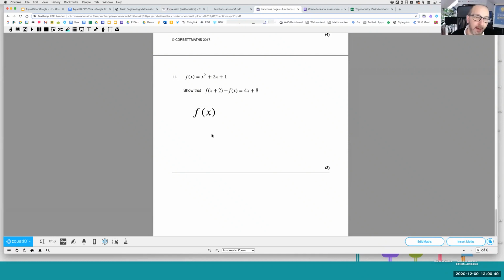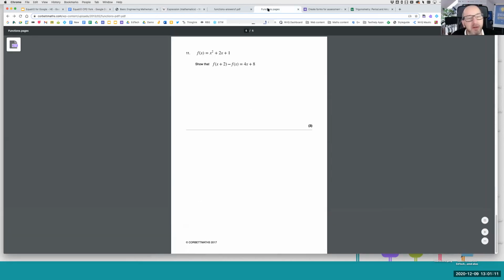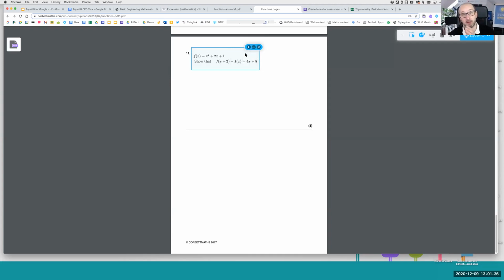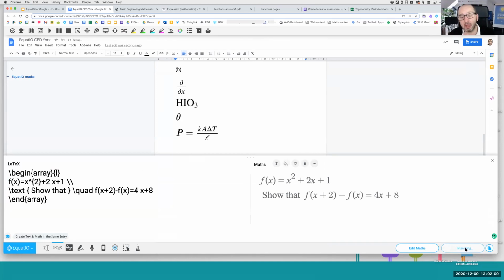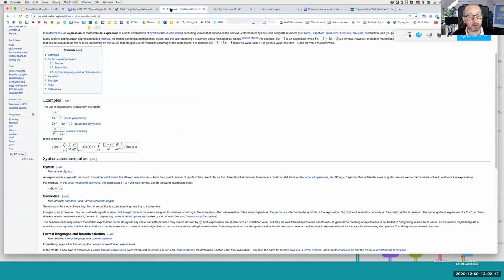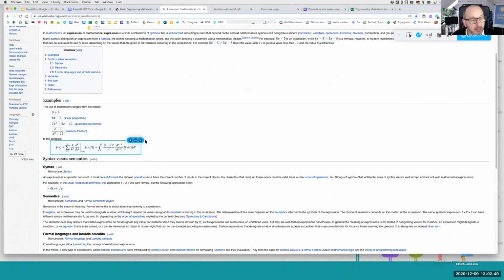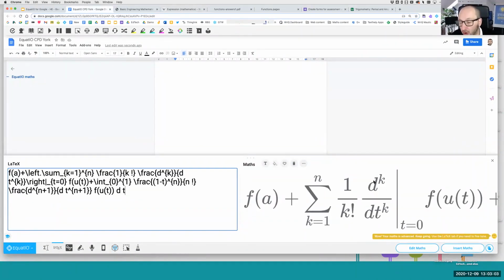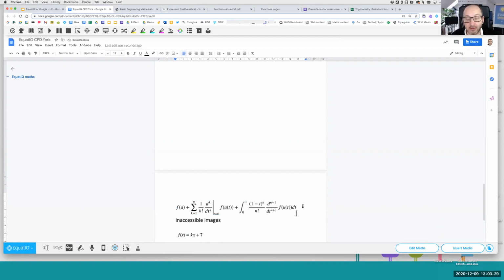1a Screenshot and reuse maths from PDF and web